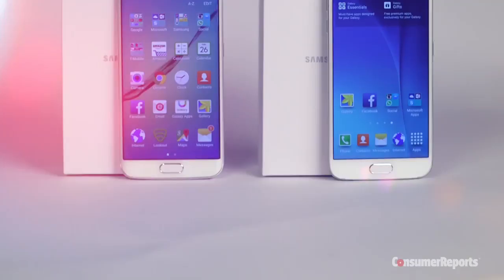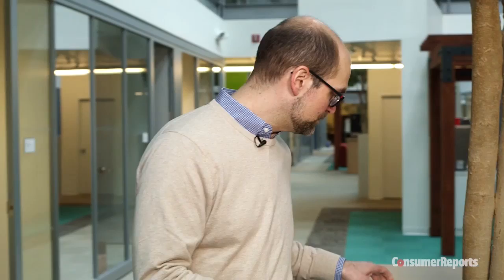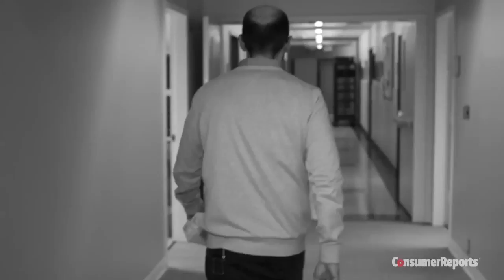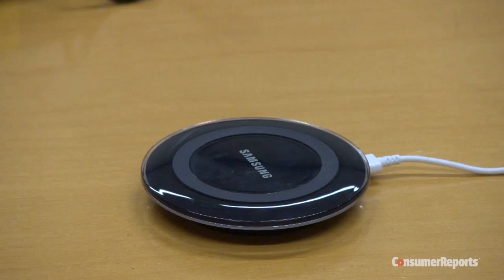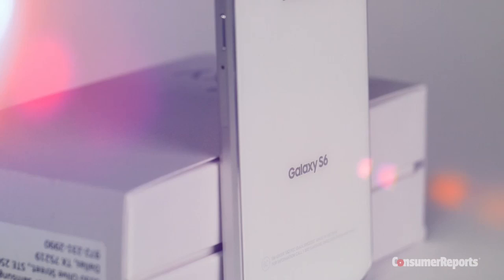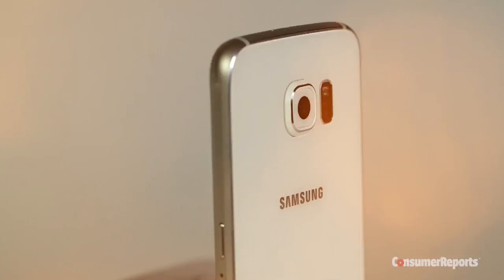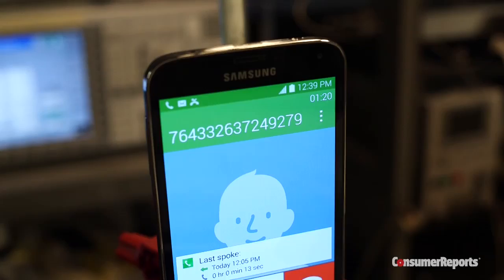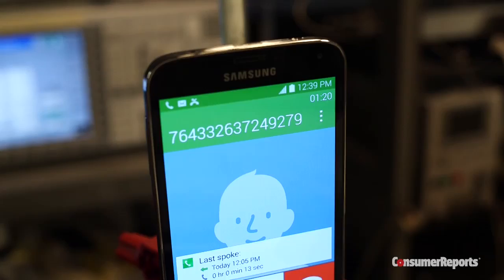Will Samsung's Galaxy S6 Be Our Top-Rated Phone? | Consumer Reports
The new Galaxy S6 is very different from the S5, which sits at the top of Consumer Reports' ratings. Will these changes help or hurt the new phone and how will it compare to Apple iPhone 6? Here's how we'll test the S6 when we send it to our labs.